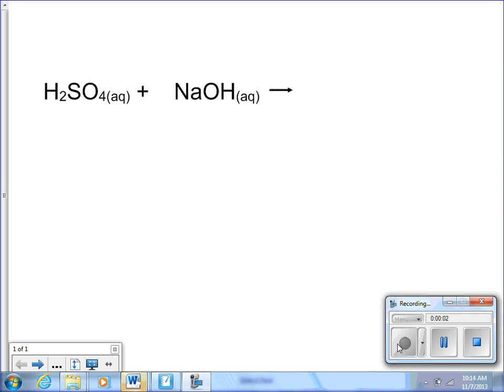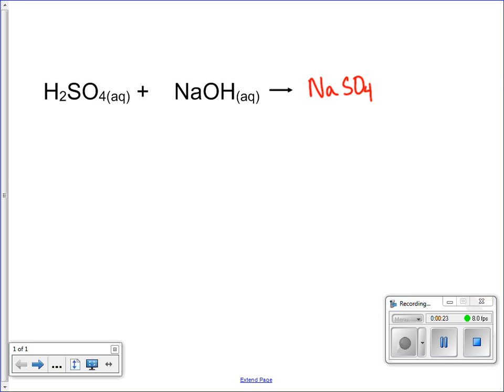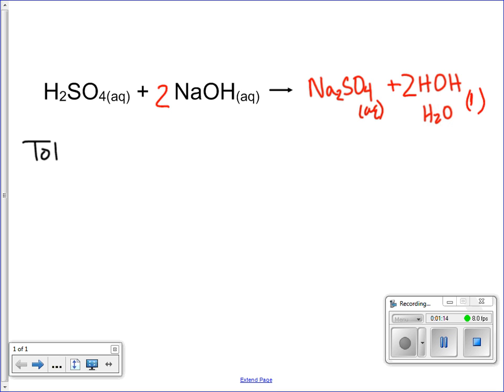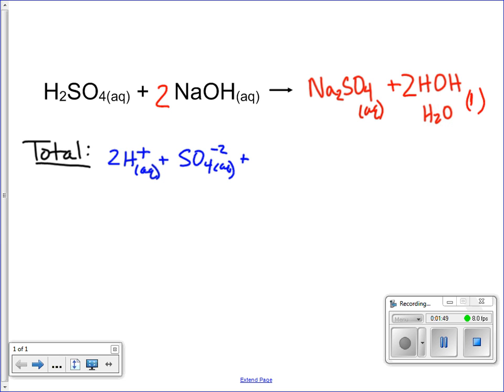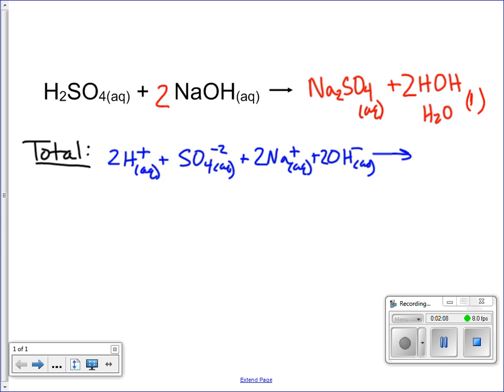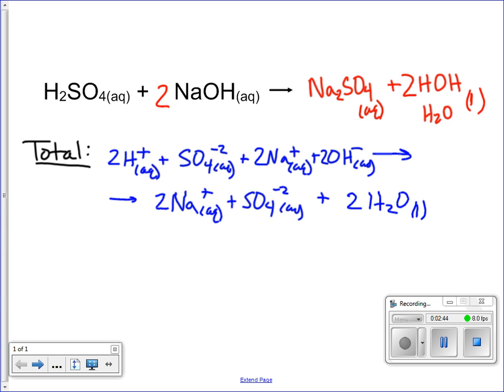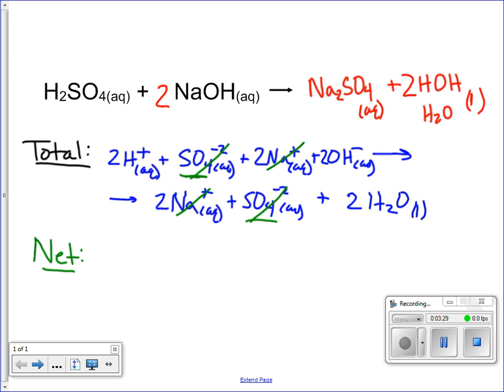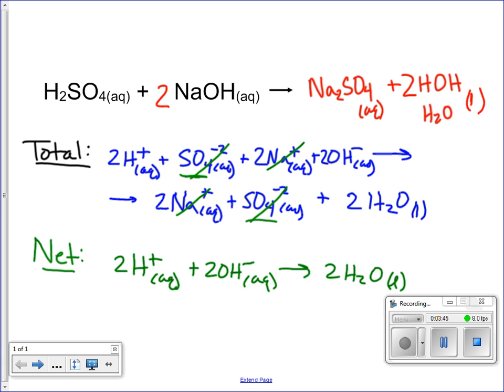Neutralization totalandnet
How to write out a total and net ionic equation for a Neutralization reaction.